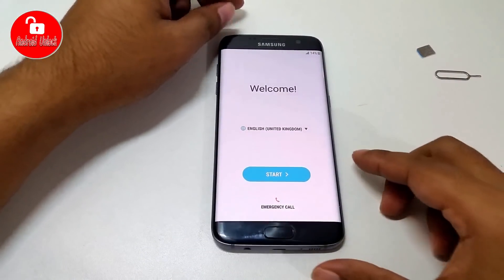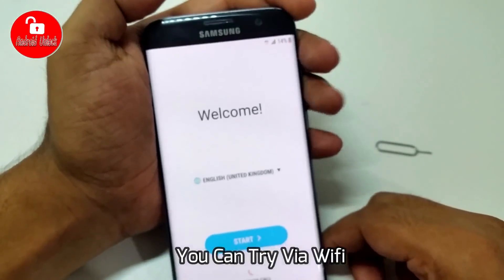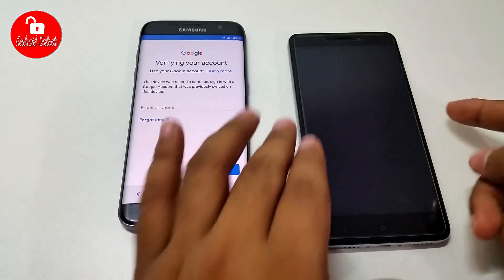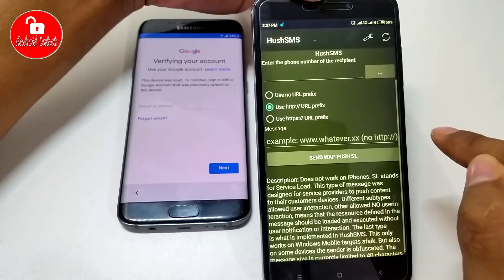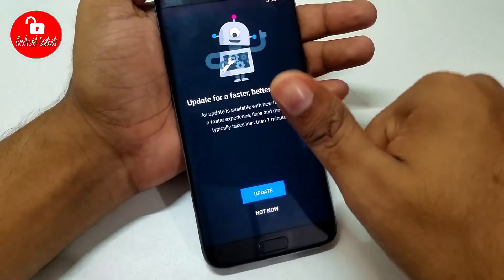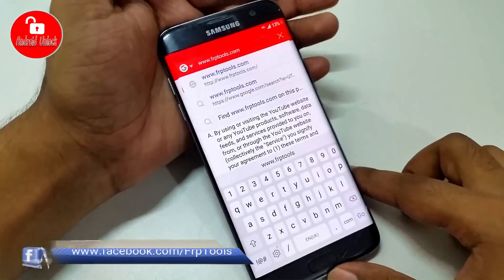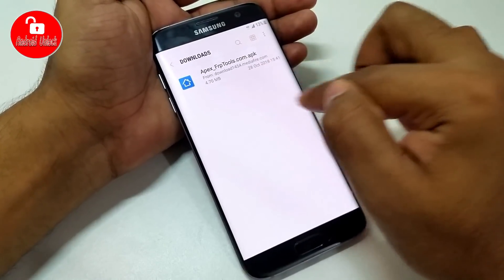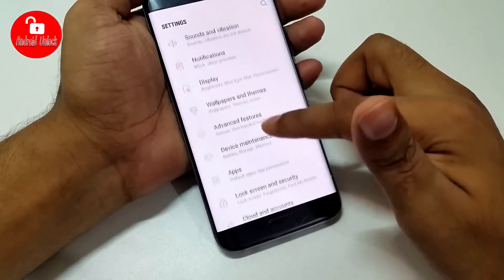(New) Bypass Google Account Samsung S7 Edge | Without Pc | Without Wifi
How to bypass google account FRP Lock On Samsung Galaxy S7 edge. No Need Computer | Without Combination File | Without Calculator | Without Wifi Without ADB On Firmware. Simple Method & Very Easy Frp Bypass 2018 / 2019

➝ The process is very simple and you don't need any technical skills for that.

Apex.apk & Frptools.apk

Note:- This Video Is Not Harmful Or Dangerous This Video Is Helpful For All Person / Android Users.

➝ Search My Video On Youtube via this keyword :
This device was reset to continue, sign in with a Google account previously. FRP bypass without wifi,Samsung Google account sign in,How to FRP BYPASS All Samsung,Google Account Verification,Without WiFi,Without PC - Android Unlock

➝ Search This Video For Bypass :
bypass google account samsung s7
bypass google account samsung s7 edge,frp s8,s9 google bypass
samsung j8 frp unlock without pc
samsung galaxy s9 bypass google account
root android 8.0 without pc | s9 frp bypass without pc
j4 frp bypass 8.0 | frpbypass | frp bypass
samsung oreo frp bypass without pc
how to bypass google account on galaxy s8
samsung galaxy s8 frp bypass without computer 2018
how to bypass google account on samsung s7
new method 2018 - remove frp google account note 8
s9 frp bypass | S10 FRP Bypass | Frp Bypass Tools 2019
Frp Bypass app 2019 BY Frptools.com

► 2017, Free Unlock Samsung Galaxy, All Model, Without Root | Without Computer